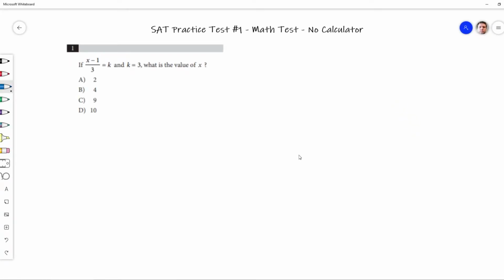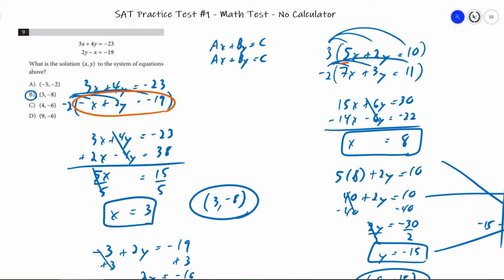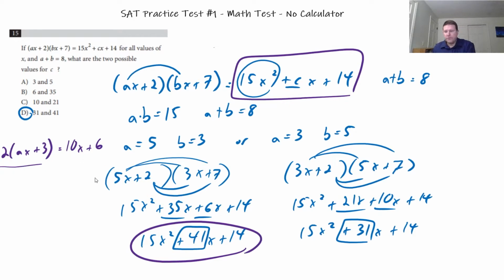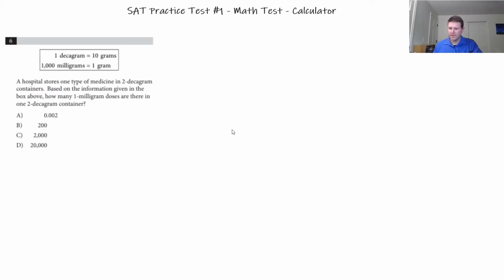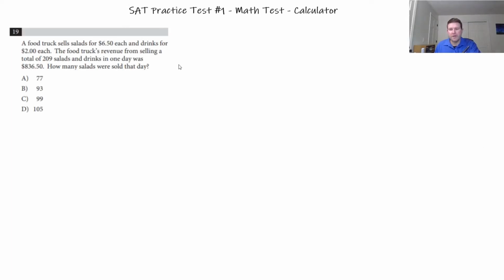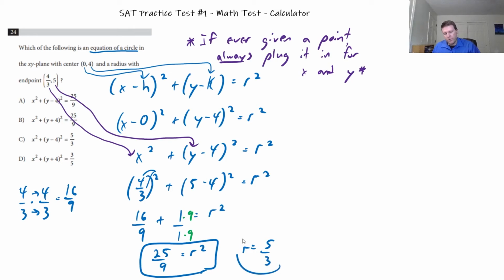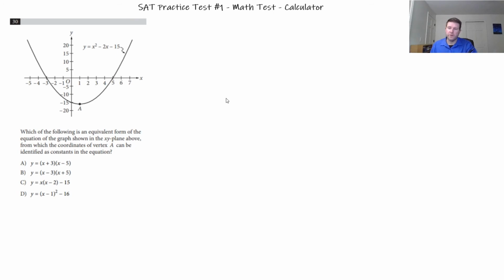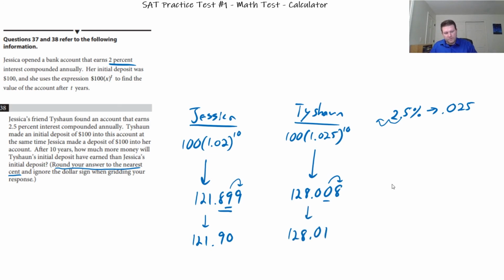SAT Walkthrough - Practice Test 1 - Math No Calculator and Math Calculator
Our complete walkthrough for the Math No Calculator and Math Calculator sections of Practice Test 1 from the Collegeboard Official Guide to the SAT 2020 Edition!  See below for timestamps so you can quickly jump to any question.

Our walkthroughs explain each and every question from a given test, delving into why the right answers are correct and the wrong answers are incorrect.  Tips, tricks, strategies, and approaches are woven in throughout the video to help you master the test and achieve your goal score.

Math – No Calculator Section – SAT Practice Test #1

1  1:14
2  2:06
3  2:39
4  2:58
5  8:17
6  9:55
7  11:22
8  12:56
9  17:50
10  23:45
11  25:57
12  28:51
13  33:41
14  38:42
15  42:06
16  45:55
17  47:19
18  53:20
19  56:13
20  1:00:13

Math – Calculator Section – SAT Practice Test #1

1  1:03:10
2  1:03:43
3  1:04:30
4  1:05:27
5  1:06:17
6  1:07:14
7  1:09:24
8  1:10:19
9  1:12:20
10  1:13:21
11  Apparently, I completely forgot to address this question.  So sorry!
12  1:15:49
13  1:18:57
14  1:21:17
15  1:23:44
16  1:25:09
17  1:26:43
18  1:27:14
19  1:29:22
20  1:33:36
21  1:40:06
22  1:42:27
23  1:44:14
24  1:46:48
25  1:52:07
26  1:55:34
27  1:59:22
28  2:01:23
29  2:03:27
30  2:13:49
31  2:16:51
32  2:18:10
33  2:20:09
34  2:21:29
35  2:22:26
36  2:24:49
37  2:28:56
38  2:33:17